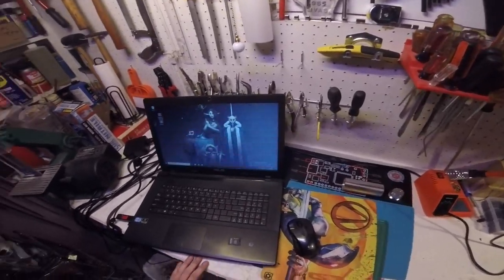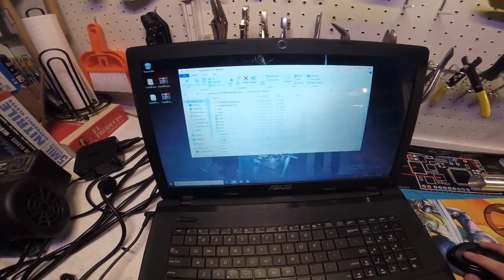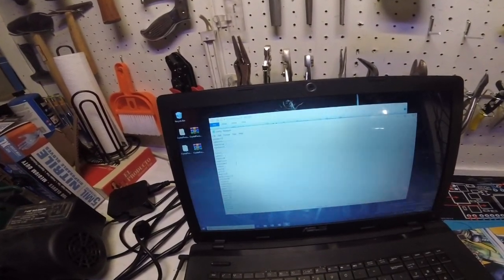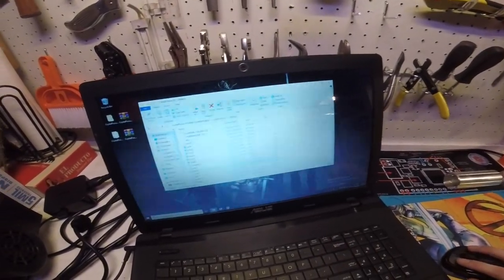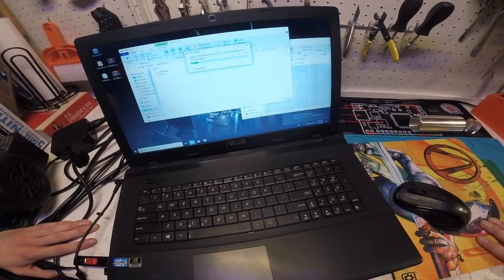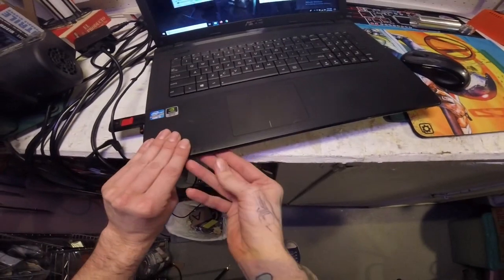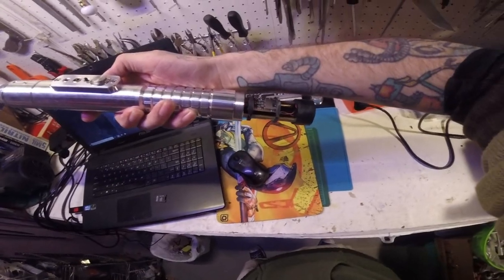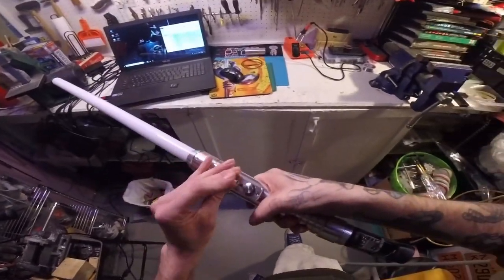Building a CFX Neopixel Lightsaber - Episode VIII: The Last SD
In this episode I show how to configure the saber for first time use. I update the firmware, and edit the config file for neopixel use.